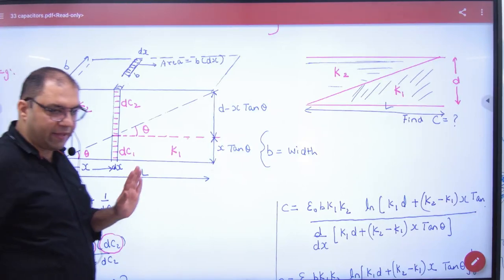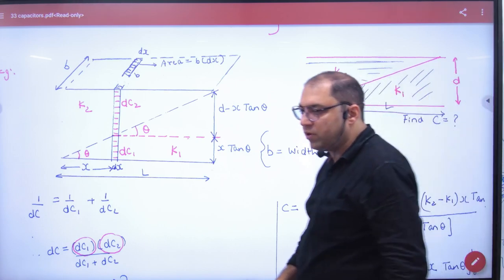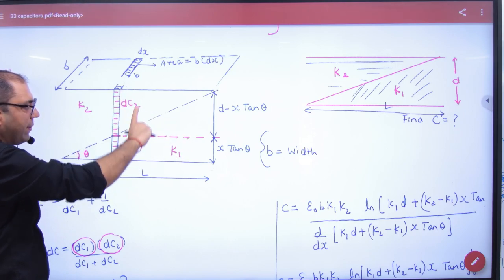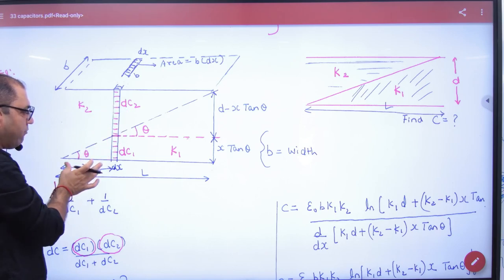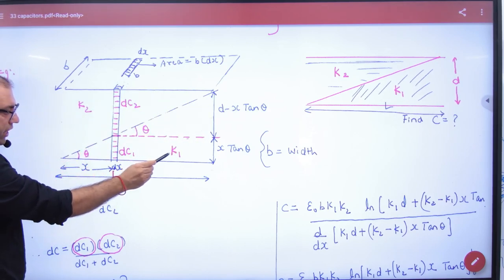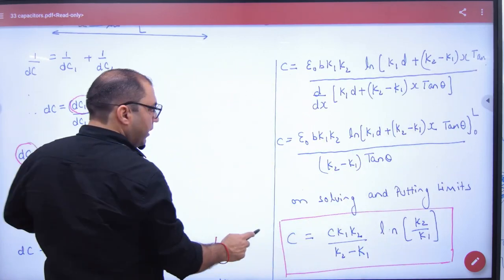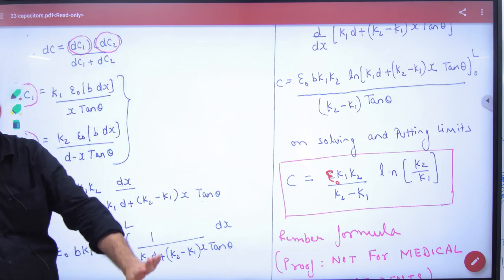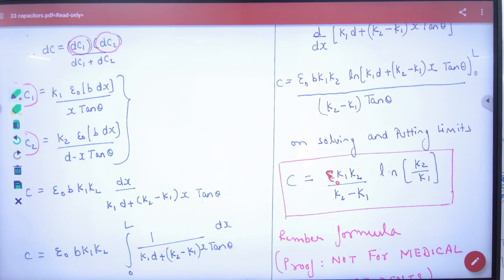131 Capacitor with Dielectric in diagonal Position